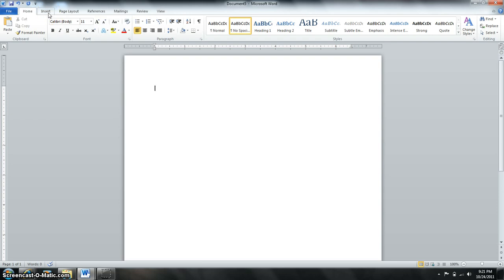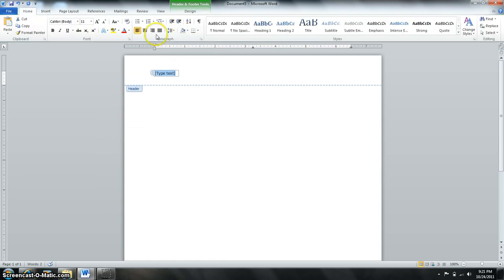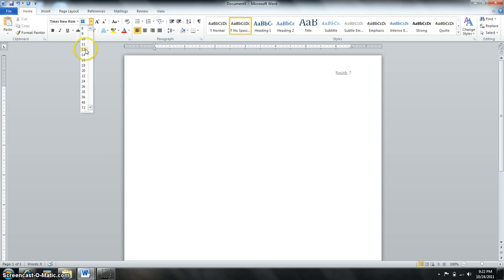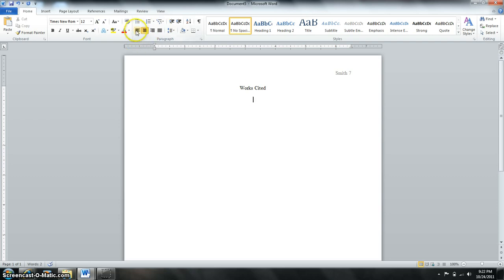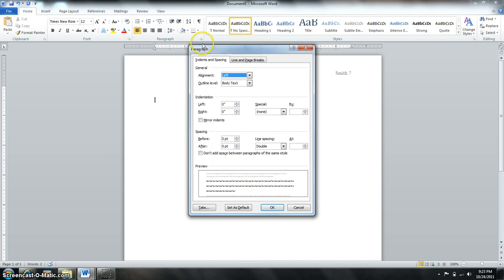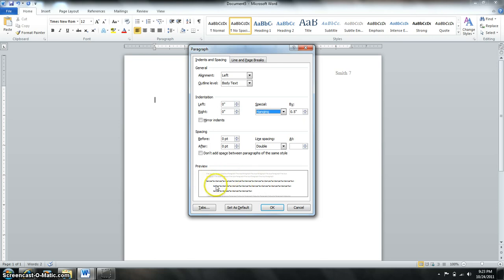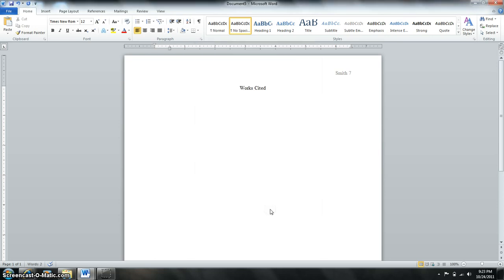MLA Format Works Cited Tutorial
This short tutorial will take you through the basic setup for and MLA styled works cited.